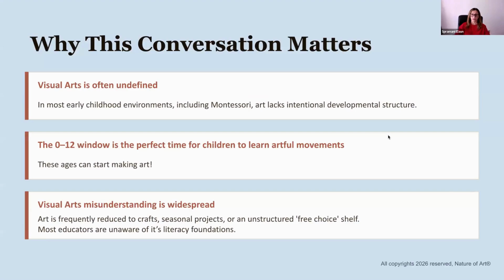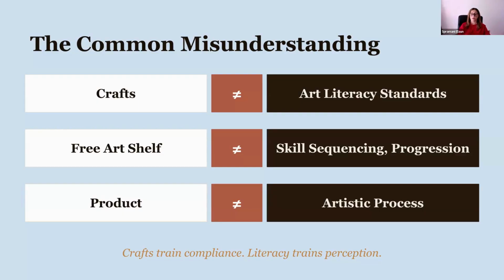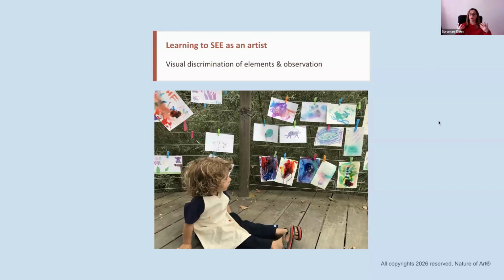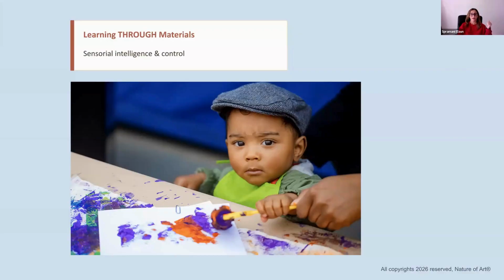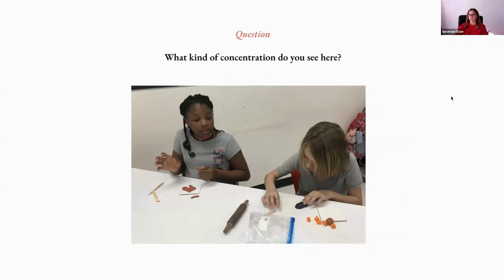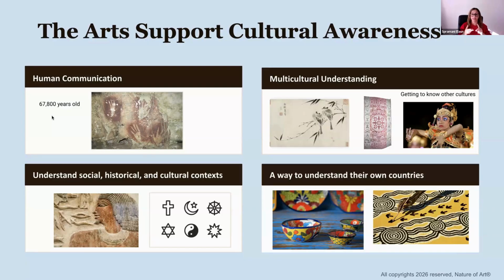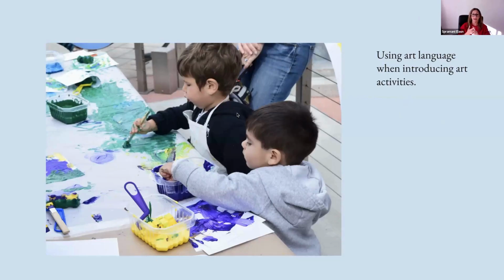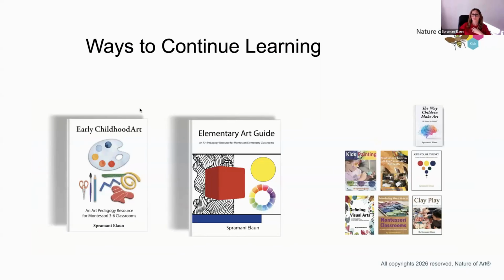Bringing Visual Arts Literacy into the Montessori Classroom with Spramani Elaun!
Join Spramani Elaun for an engaging webinar exploring what visual arts literacy truly means within the Montessori classroom. This session will provide foundational insights into how schools can understand art literacy, what a meaningful curriculum looks like, and how to begin implementing it with clarity and intention.
Participants will gain practical, actionable guidance for making thoughtful shifts in their environments, along with resources for continued learning and a dedicated Q&A to address specific questions. Educators will leave informed, inspired, and equipped to begin integrating visual arts literacy in their environments.

About Spramani Elaun:

Spramani Elaun is an art educator, author of The Way Children Make Art – The Science Art Method™, and founder of Nature of Art® and the Art Teaching Blueprint® Certification Program. She works with Montessori educators to integrate visual art literacy into the classroom in ways that honor child development, independence, and Montessori principles. Her Science Art Method™ provides a research-informed, process-based approach that positions visual arts as a distinct and purposeful domain of learning.

Certificate of Attendance

Upon the completion of this session, all attendees are welcome to fill out our 3-2-1 form and receive their certificate of attendance. If you missed the live session, you may watch the recording from our YouTube channel and complete the 3-2-1 form at a later date.